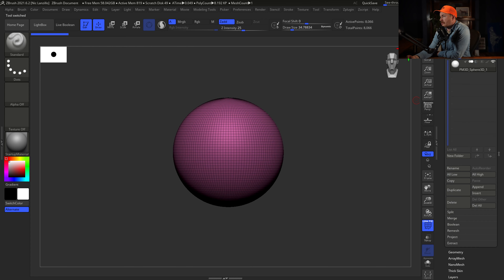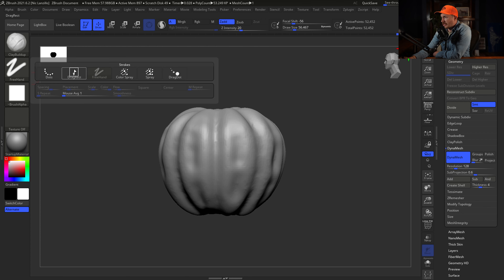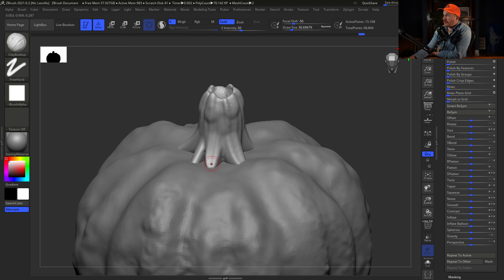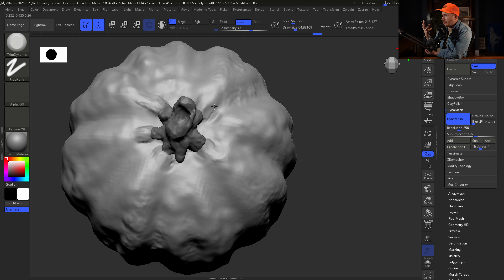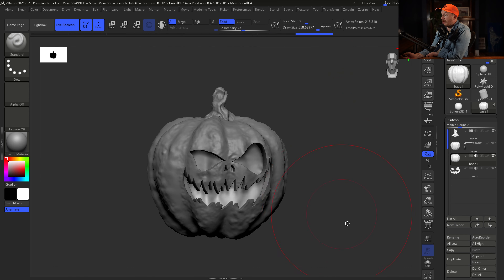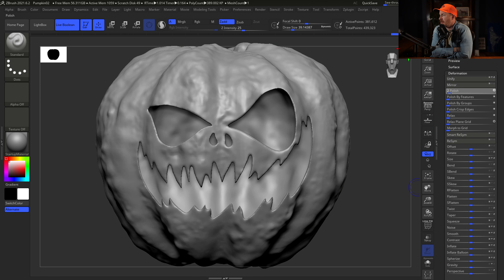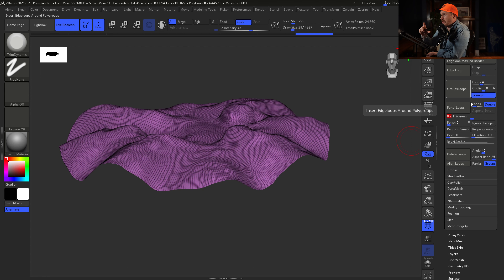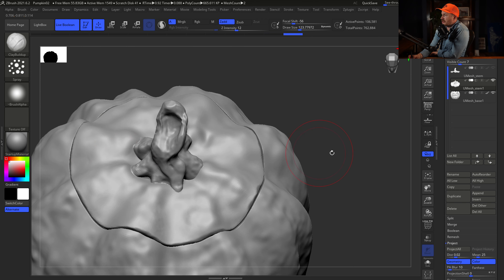EASY Halloween Pumpkin Sculpt in ZBrush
Halloween is upon us, so what better time to sculpt some pumpkins in ZBrush! Follow along as I take you through my process. We cover everything from sculpting the initial form, importing a custom face from Procreate and Illustrator to carve out, then finally combining all of our objects into our final model.

Timecodes
00:00 Intro
00:57 Sculpt pumpkin form
03:40 Add textures to pumpkin model
04:33 Sculpt pumpkin stem
09:51 Trace and export custom pumpkin face sketch via Adobe Illustrator
10:36 Import custom face SVG into ZBrush
10:56 Boolean face and interior of pumpkin
14:14 Create pumpkin lid
18:29 Clean up final polygons for model
19:53 Outro